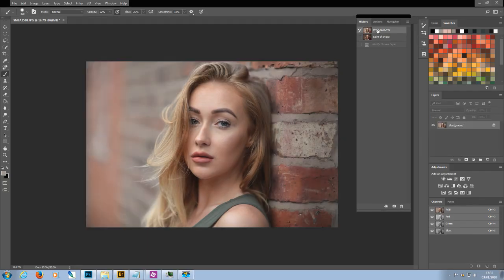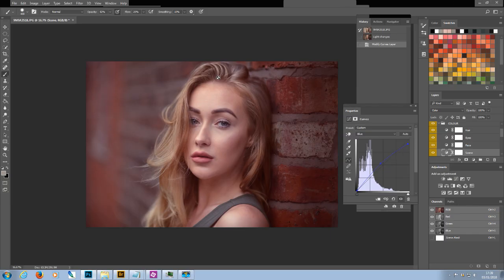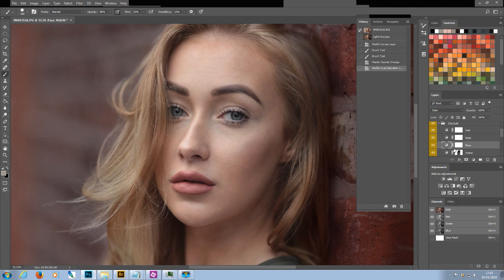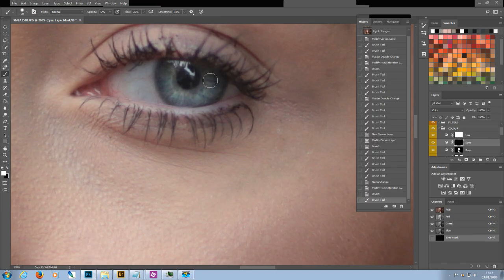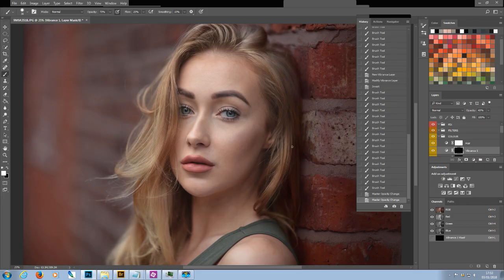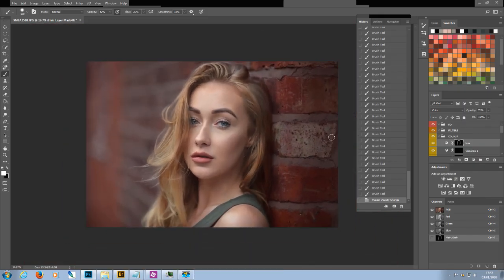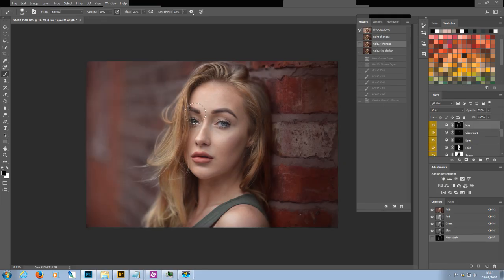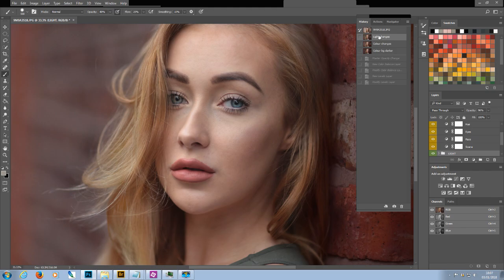Working With Colour